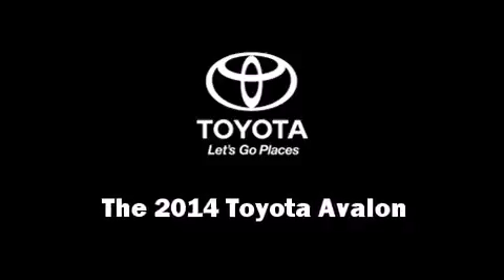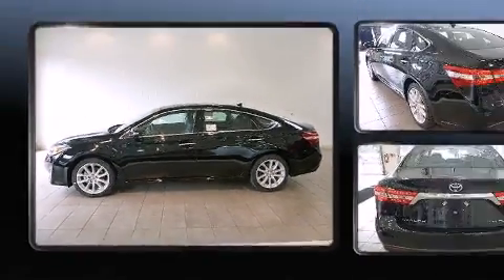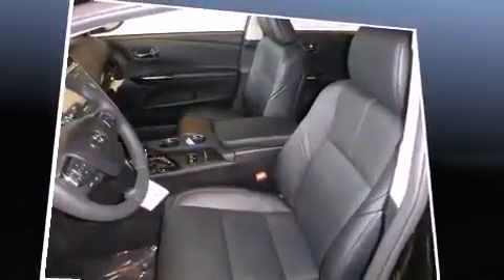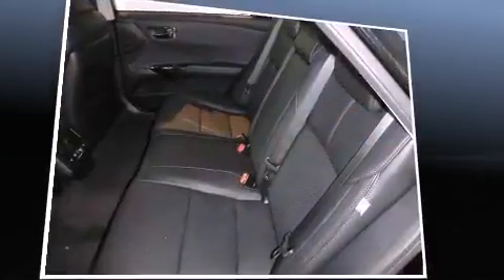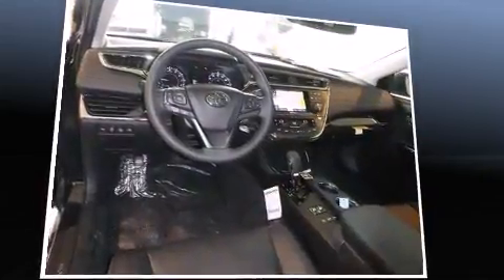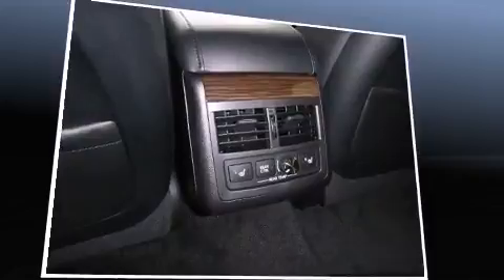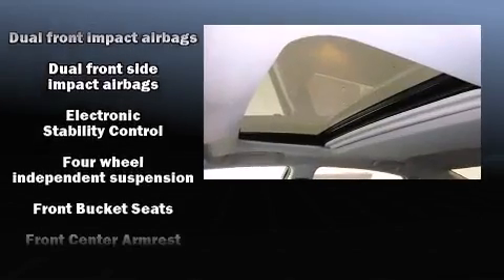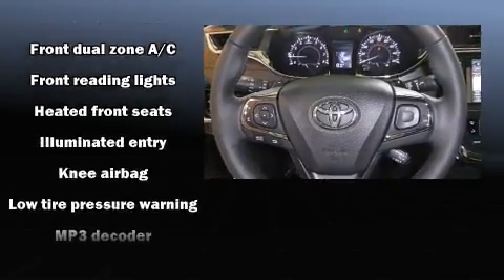2014 Toyota Avalon in Pleasant Hills, PA 15236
Day Toyota Scion
1110 Clairton Blvd.

The 2014 Toyota Avalon. This 4 door, 5 passenger sedan offers the latest in technological innovation and style. A 3.5 liter V-6 engine pairs with a sophisticated 6 speed automatic transmission, and for added security, dynamic Stability Control supplements the drivetrain. A wealth of standard features means that you no longer have to sacrifice. Such as remote keyless entry, a tachometer, variably intermittent wipers, a trip computer, heated seats, power door mirrors and heated door mirrors, power windows, and power seats. Features such as automatic climate control and leather upholstery prove that economical transportation does not need to be sparsely equipped. Premium sound drives 8 speakers, providing you and your passengers a sensational audio experience. Passenger security is always assured thanks to various safety features, such as: head curtain airbags, front and rear SIDE impact airbags, traction control, a security system, and 4 wheel disc brakes with ABS. Brake assist technology provides extra pressure when applying the brakes. We pride ourselves in consistently exceeding our customer's expectations. Stop by our dealership or give us a call for more information.